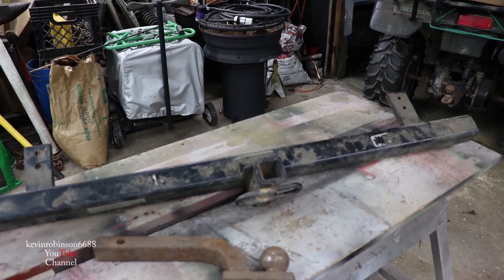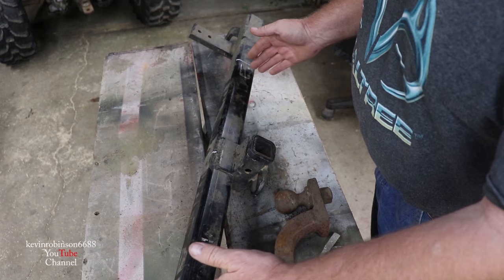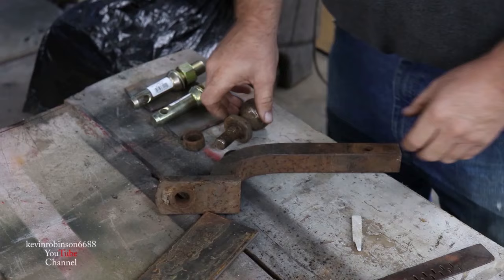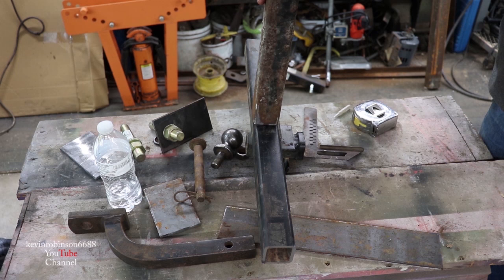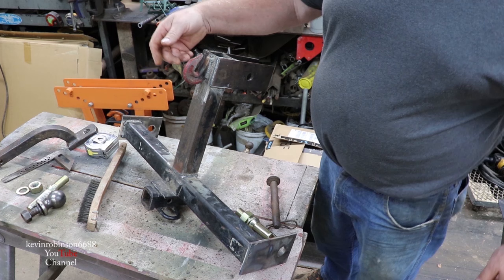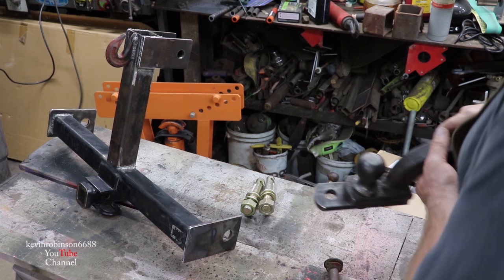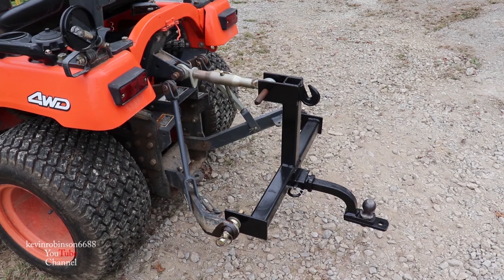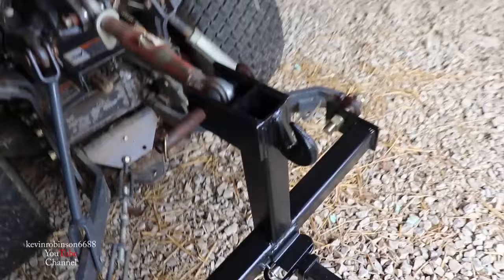3 point drawbar trailer hitch homemade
In this video we will build a 3 point drawbar trailer hitch all homemade.

DEWALT Angle Grinder Tool, Paddle Switch, 4-1/2-Inch, 11-Amp (DWE402)

Hobart 500559 Handler 140 MIG Welder 115V

Hobart 500564 Airforce 12ci Plasma Cutter with Built-In Air Compressor 120V